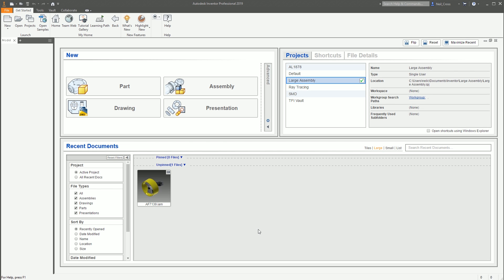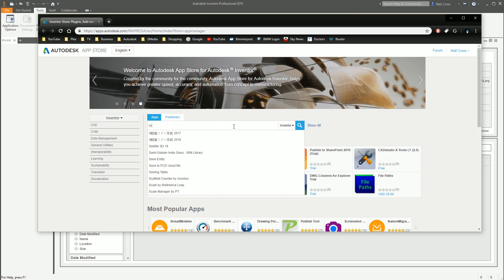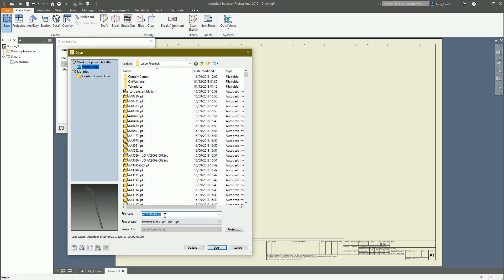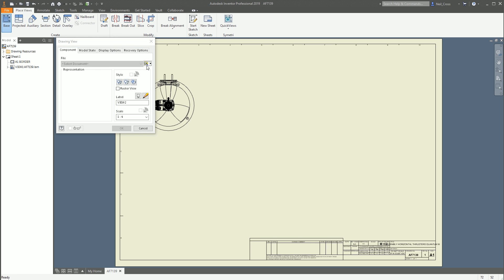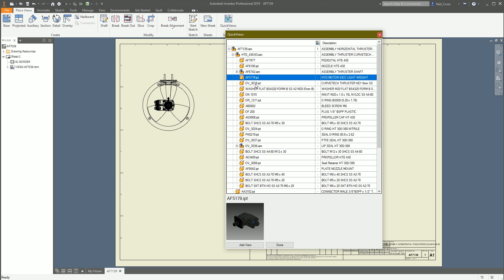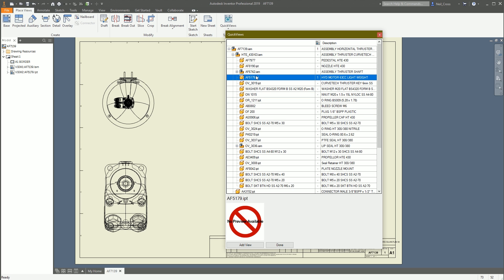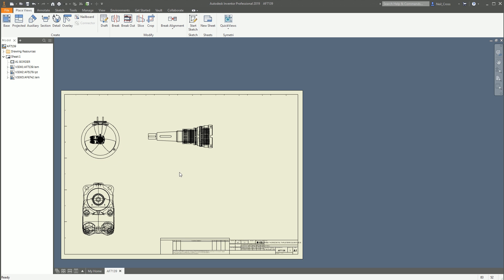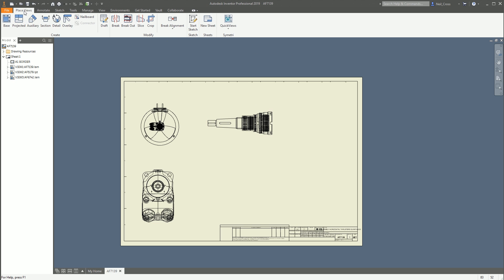Tip for creating very quick detail drawing views | Autodesk Inventor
It's a very quick video, you could probably watch it in the time it takes you read the description.  But just in case Youtube needs this info for searching purposes...! It's a tip for making quick drawing views on your drawing sheet IDW DWG view base projected detail and other such words to satisfy the paranoia inducing algorythm.